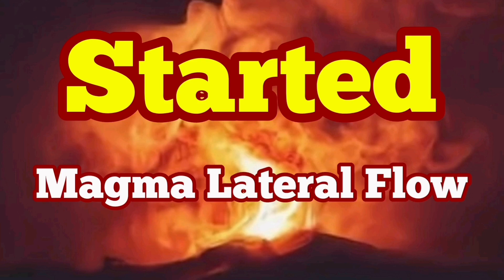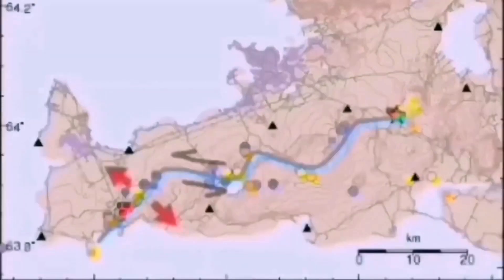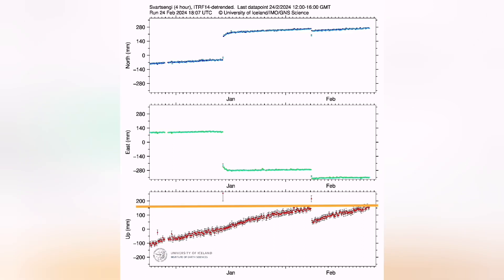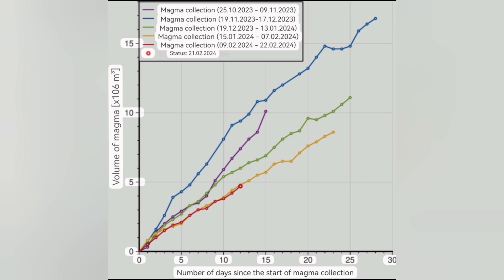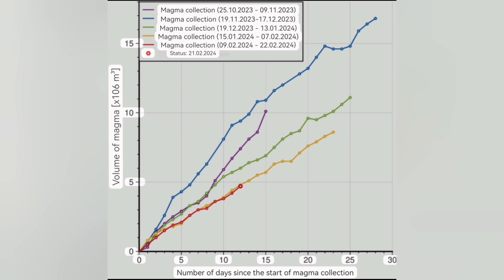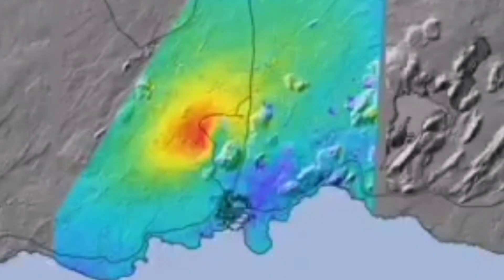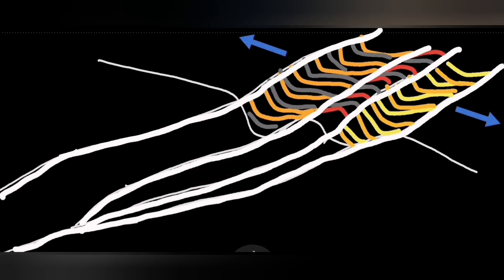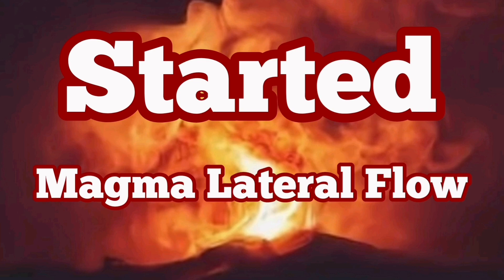Magma Lateral Flow Started: Iceland Svartsengi Fissure Volcano Eruption